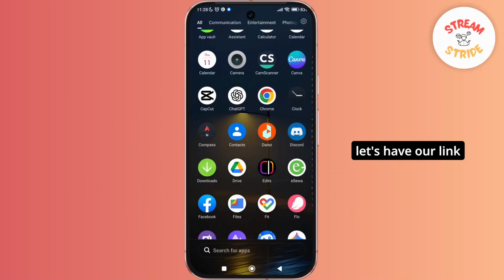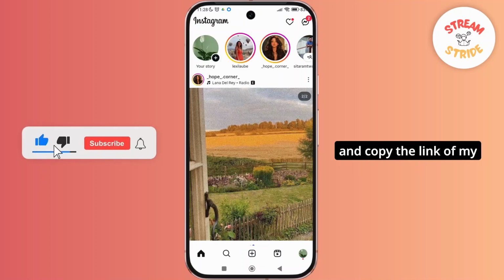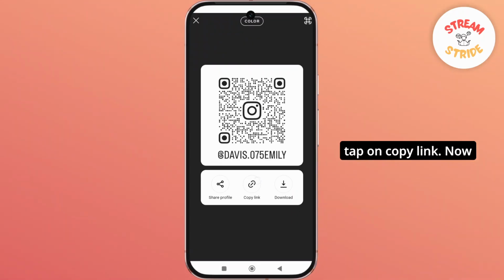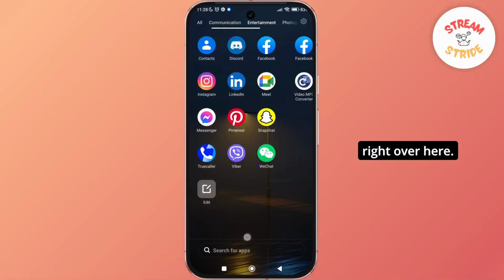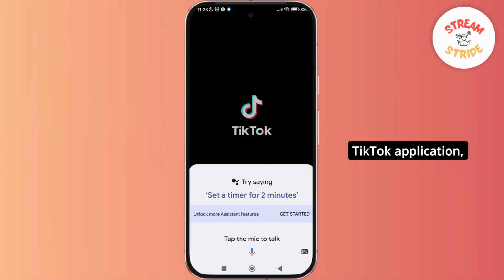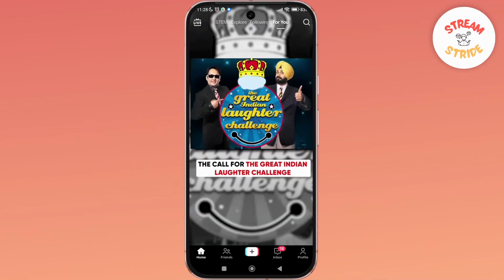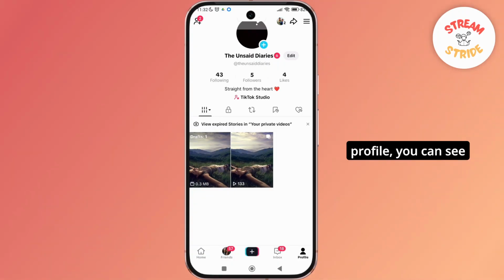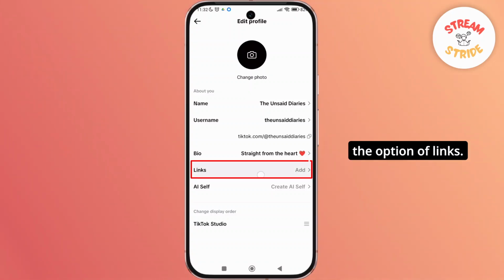HOW TO ADD A CLICKABLE LINK TO TIKTOK BIO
If you’ve been wondering how to add a clickable link to TikTok bio, this tutorial will guide you step by step. Many people search for ways to put a link in TikTok bio, add a website link, or make their TikTok bio link clickable. Whether you want to promote your business, share your YouTube channel, or link to Instagram, learning how to add a clickable link to TikTok bio is essential. This method is simple, fast, and works on both iPhone and Android devices.

In this video, you’ll learn:

How to add a clickable link to TikTok bio in just a few steps

Why you might not see the option to add a website link

The difference between personal and business TikTok accounts

How to switch to a business account to enable bio links

Tips for optimizing your TikTok bio link for more clicks